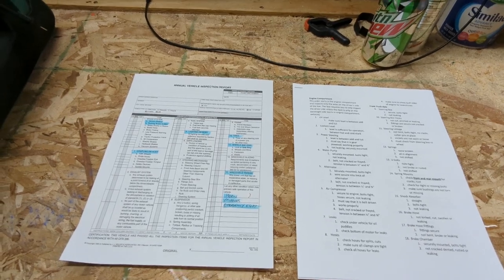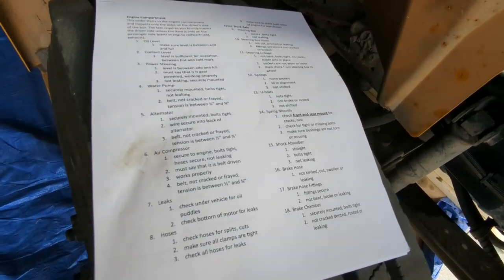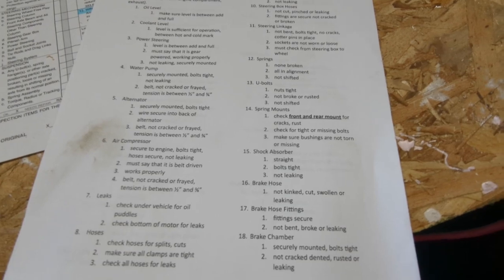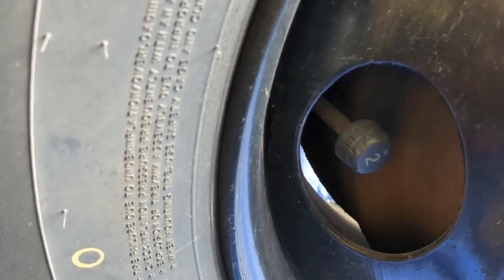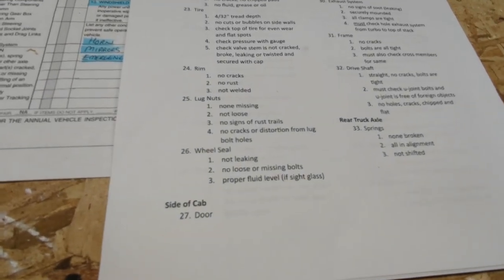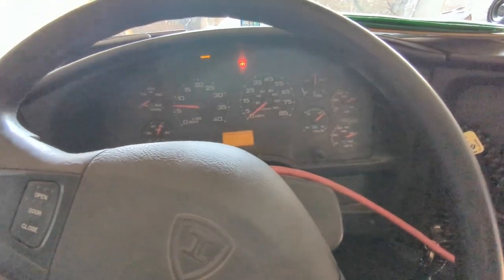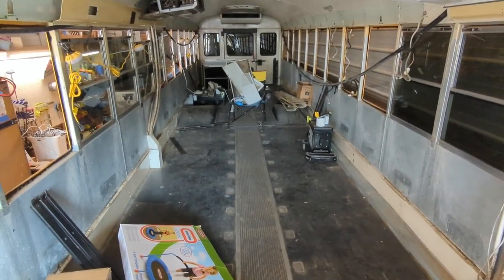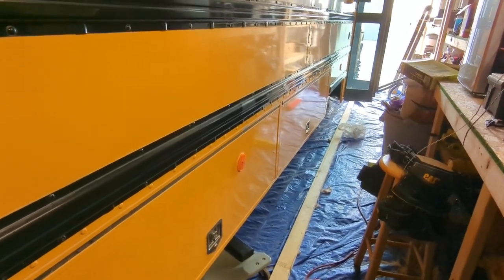How to Inspect a Converted School Bus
Talking about the various types of inspections commerical vehicles undergo, and why skoolie or party bus owners and drivers should regularly inspect their bus and perform preventitive maintenance to avoid break downs - along with a how-to demonstration on my 2006 IC/International CE300 (7.6L DT466e and Allison transmission)

Chapters
0:00 Intro/Lecture on why you should Inspect
2:30 Different Inspection Types
5:34 Inspection Forms
6:18 Mechanical Inspection
27:07 Air System Inspection/Test
39:20 Daily PreTrip Inspection
40:36 Don't Hate Me for Idling